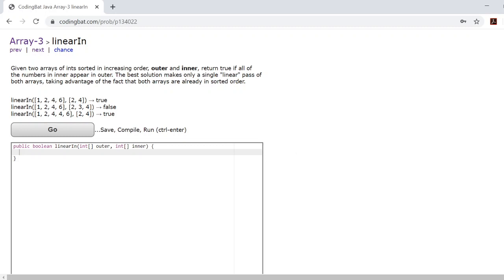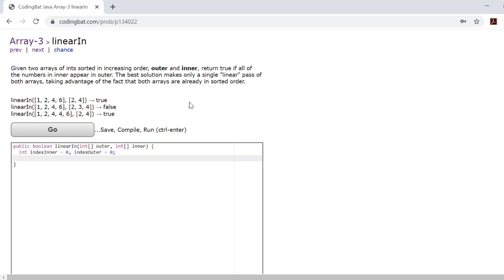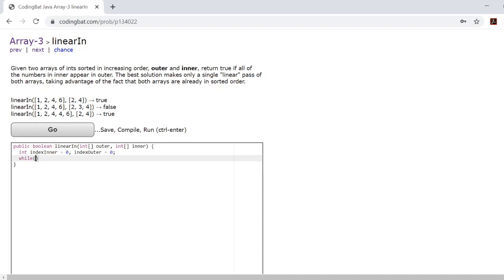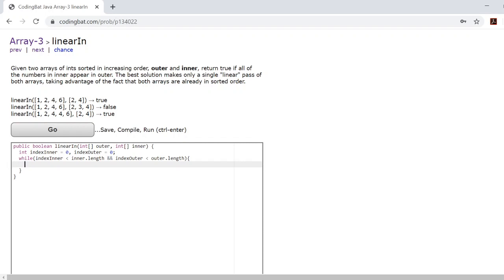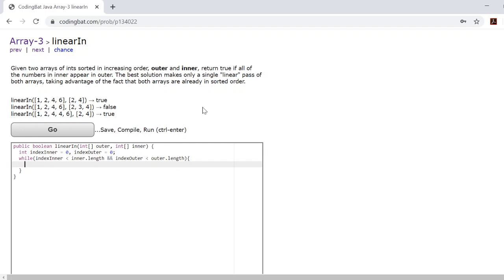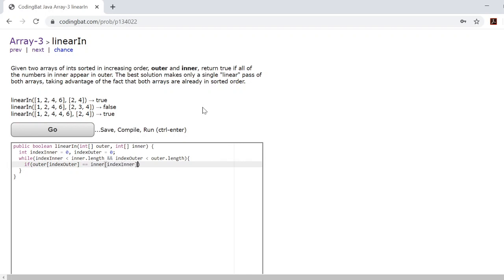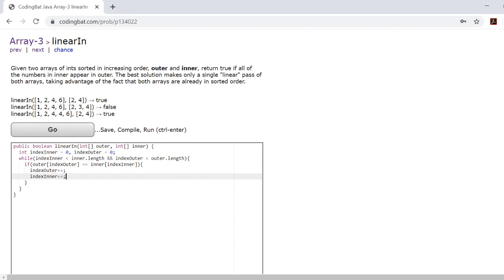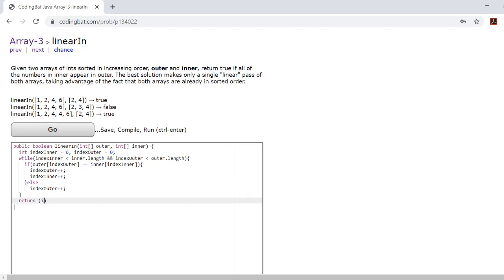Array-3 (linearIn) Java Tutorial || codingbat.com